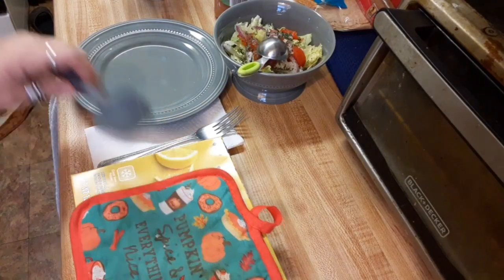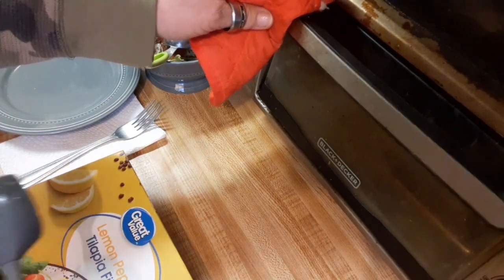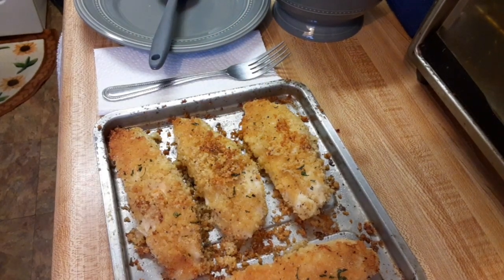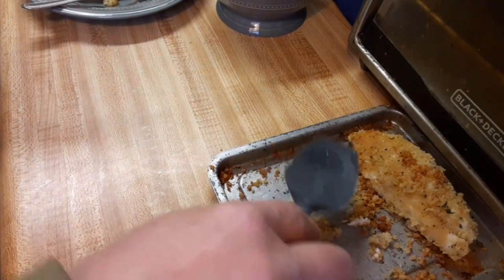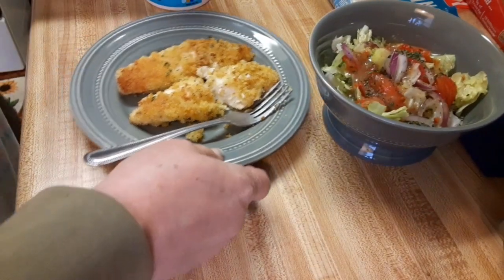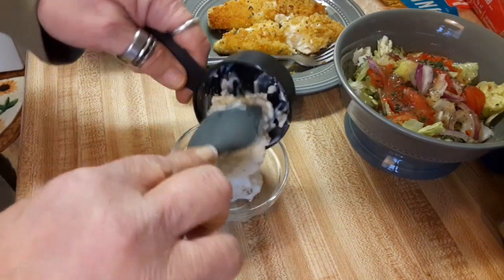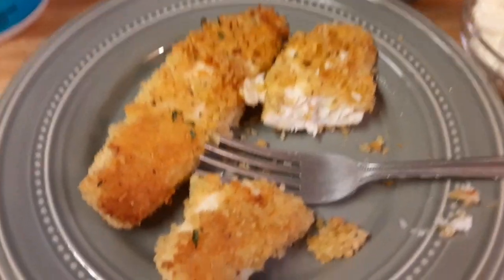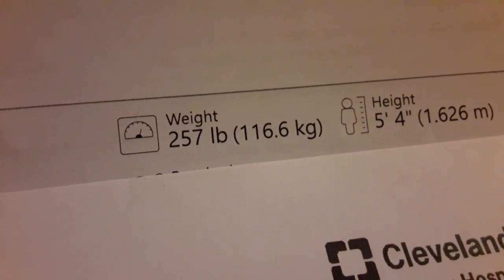Friday whatsfordinner fish food healthy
lemon pepper tilapia, Cottage cheese, and a small salad. trying to eat healthier.